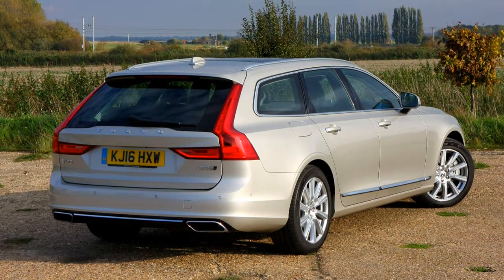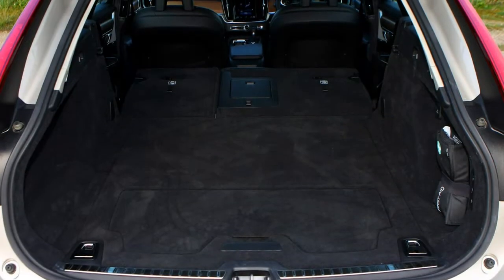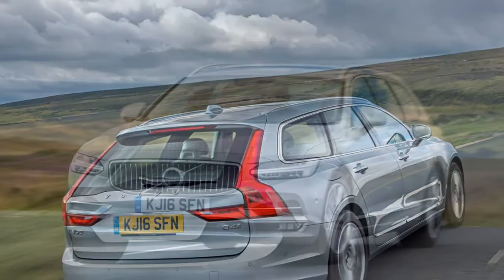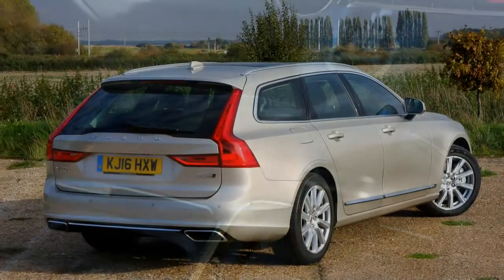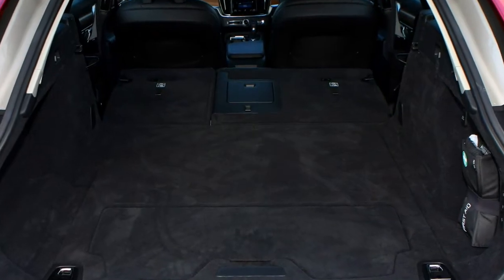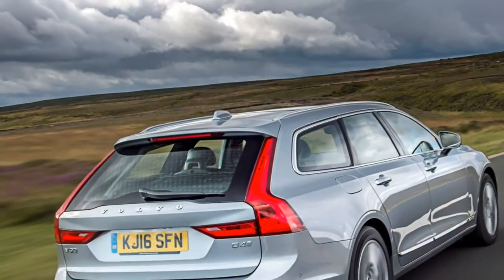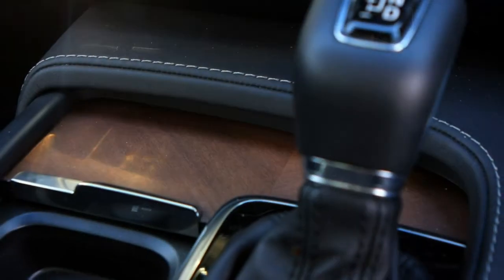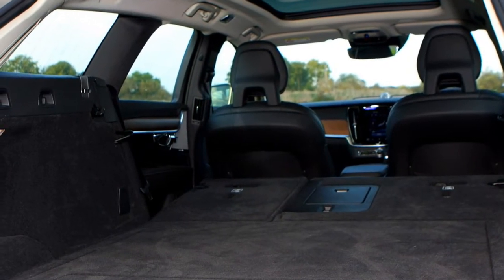Volvo V90 2017 Car Review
Two months following your introduction on the sedan model, the V90 was revealed in the Geneva Motor Show in March 2016.

   In the United States, the V90 will only be available by special order